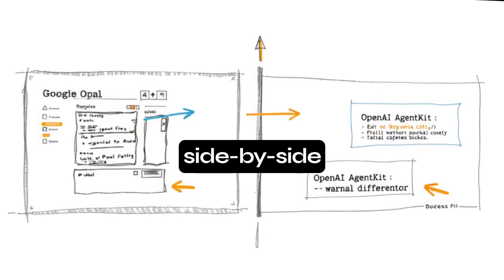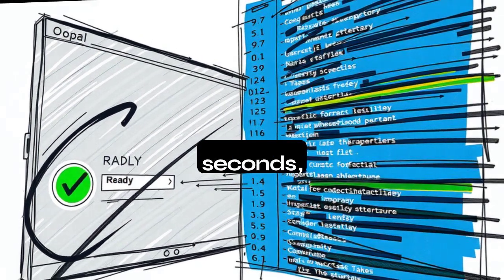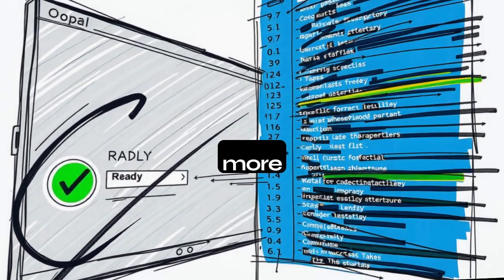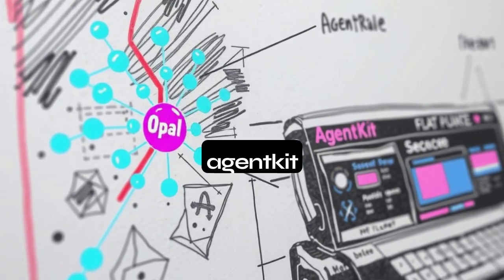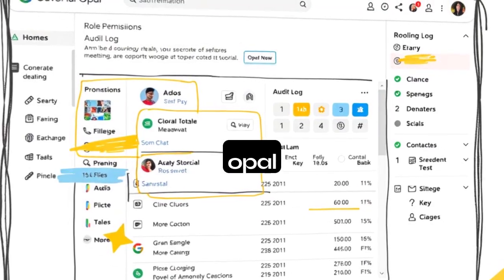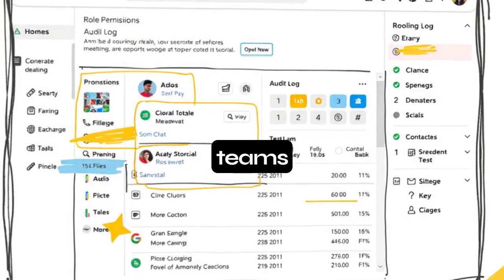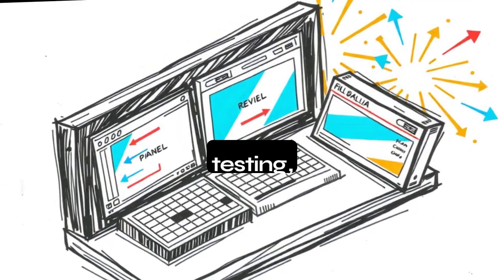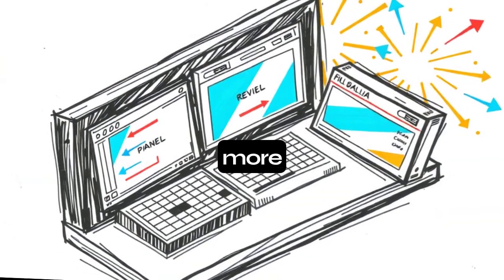This AI is BETTER Than OpenAI's AgentKit - How to Create AI Agents with Google Opal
Learn how to create AI agents with Google Opal, an AI tool even better than OpenAI’s AgentKit! This step-by-step tutorial shows you how to build smart, efficient AI agents for automating tasks, managing workflows, or enhancing productivity.